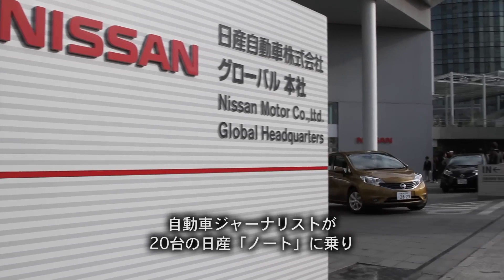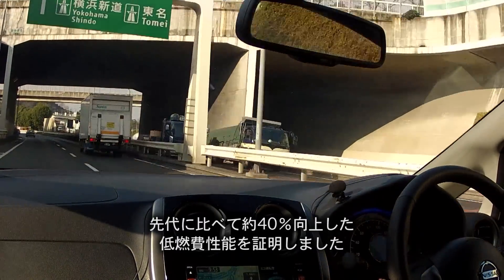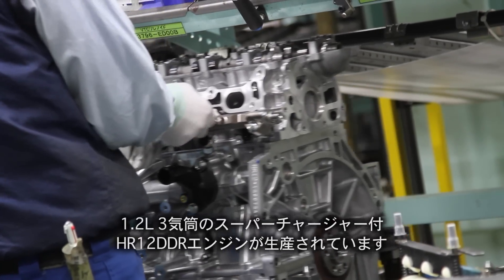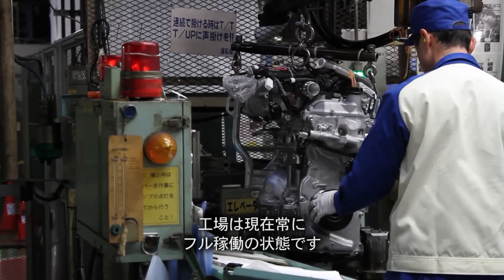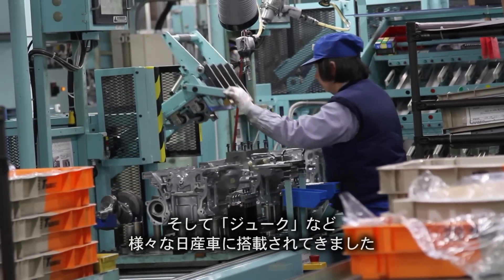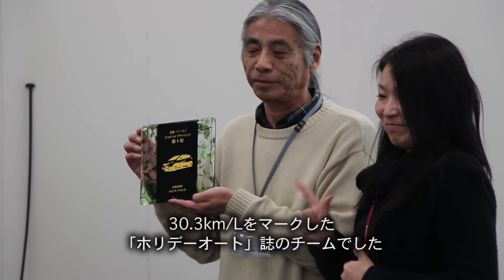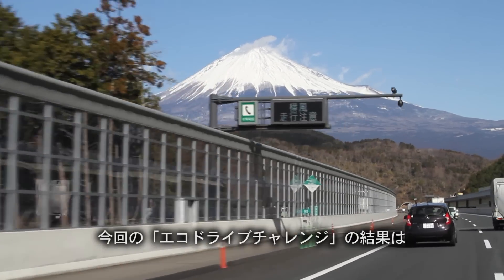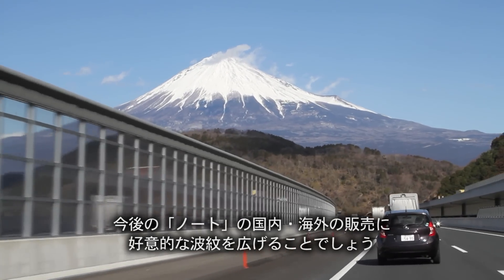「ノート」エコドライブチャレンジ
自動車ジャーナリストが20台の日産「ノート」に乗り、横浜の日産本社と名古屋を往復し、燃費を競いました。